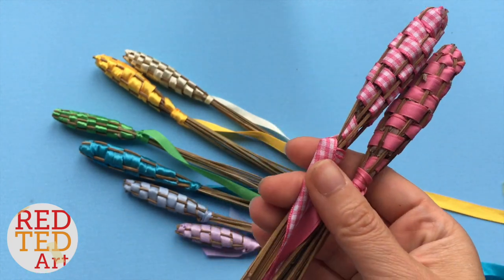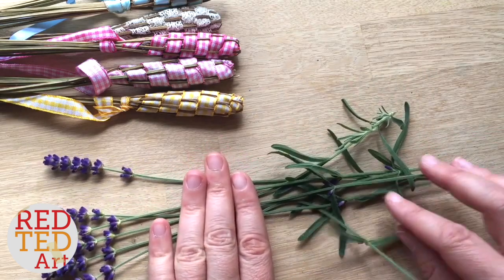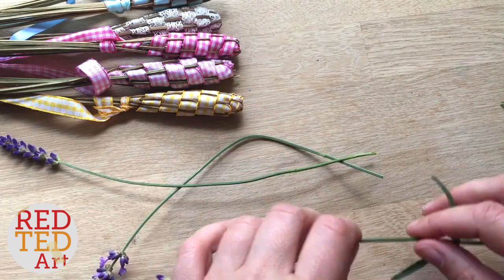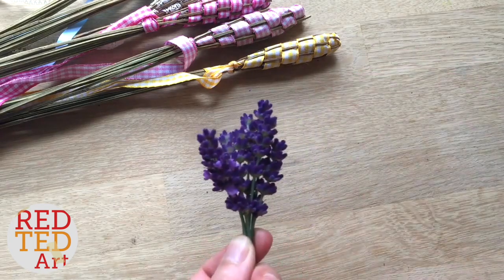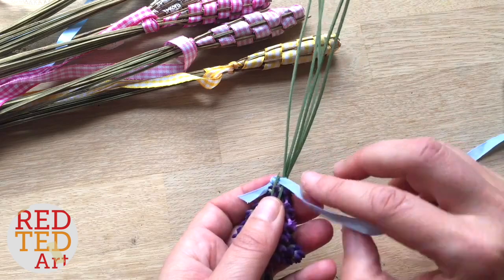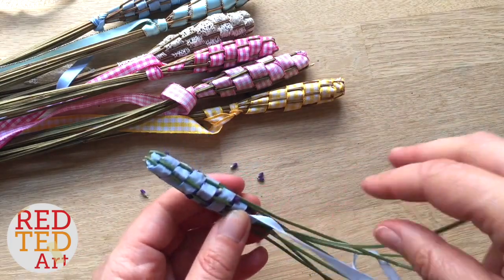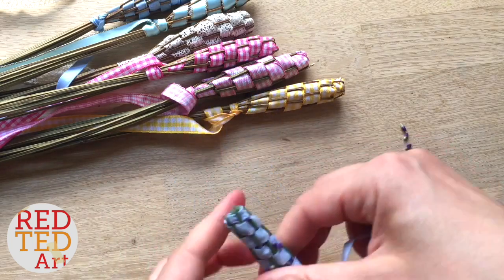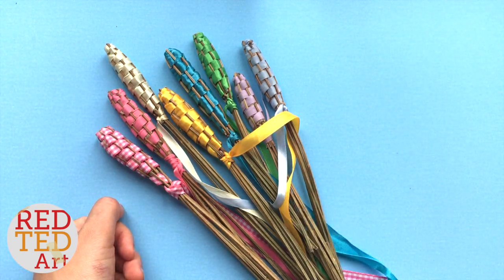Easy Lavender Wands DIY - Keepsake Summer DIYs - Gifts for Mother's Day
Lavender DIYs - This easy lavender wands DIY, is a wonderful Summer Keepsake DIY - it is a great way to preserve Lavender AND make a lovely gift for someone. Lavender Bundles like this smell great and look lovely and a super cheap to make.

What are lavender wands? Lavender wands are made from using lavender that has already blossomed and is about to dry. DIY Lavender wands are decorative, but also great for hanging in wardrobes and drawers to help clothes smell fresh and ward off bugs. If you want to know how to make lavender wands, check out this lovely how to make lavender wands video!

Music Credit - Water Lily